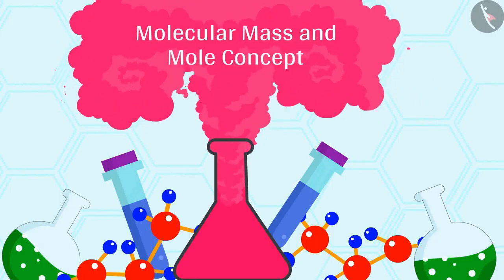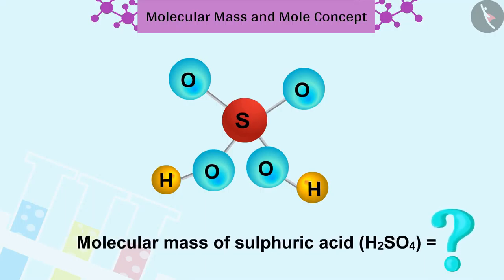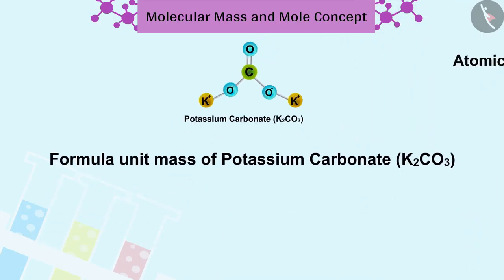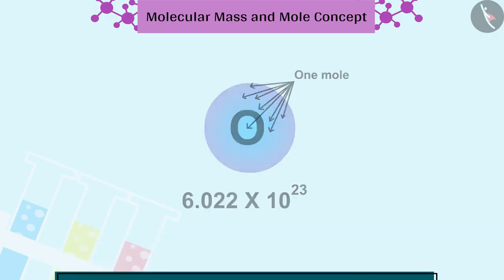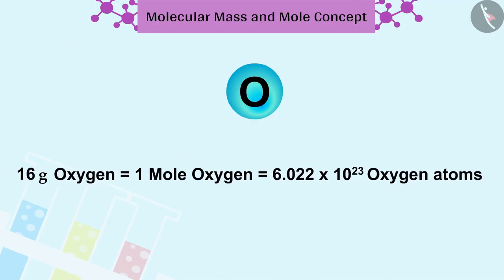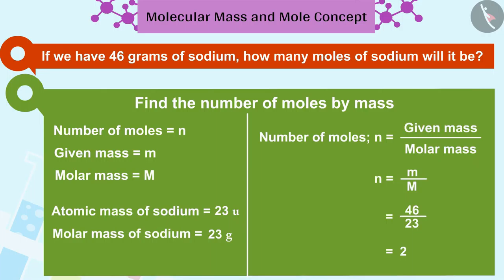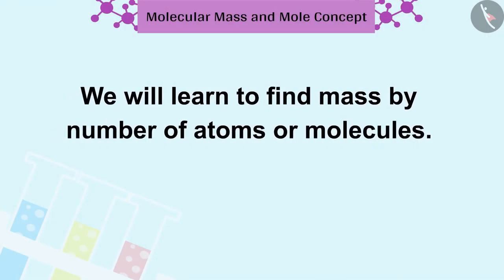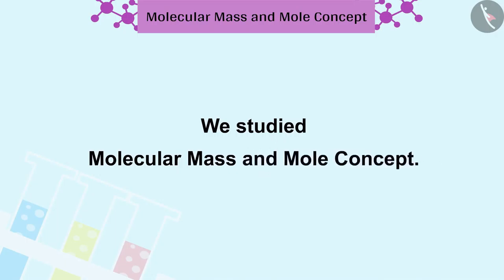Class 9 Science Chapter 3 Atoms and Molecules (3.5) Molecular Mass and Mole Concept cbse ncert